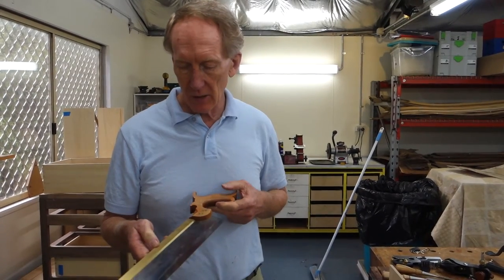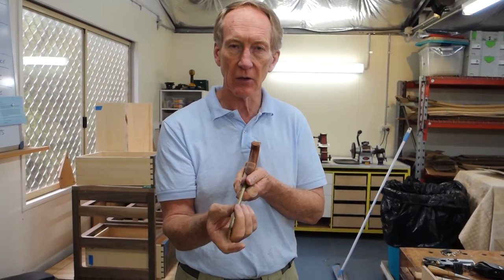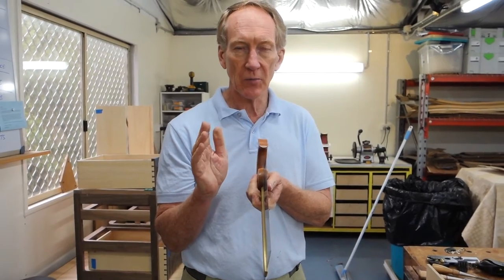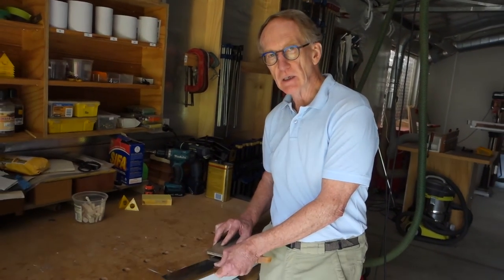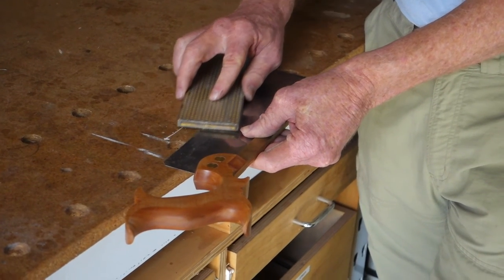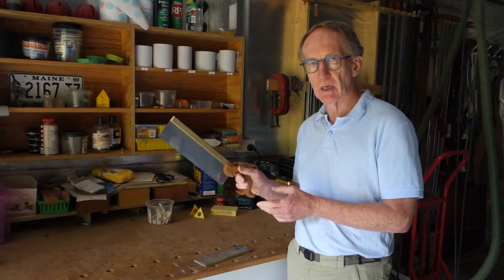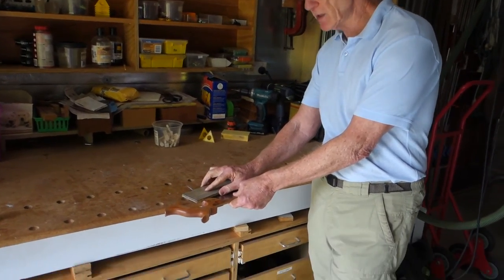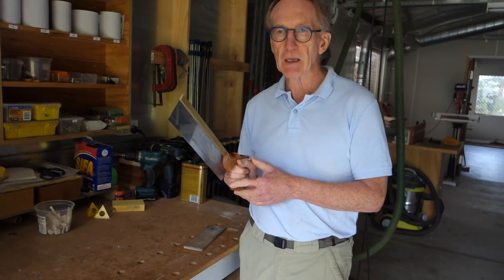Handsaw Tune-up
Here's a quick and easy tip from Brisbane furniture designer and maker Peter Young on how to get even finer results from your handsaws.